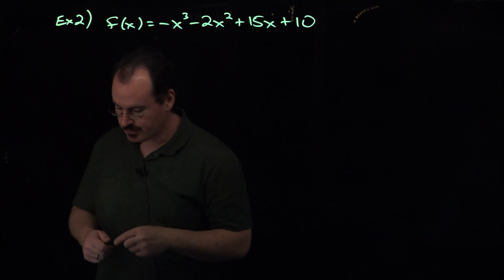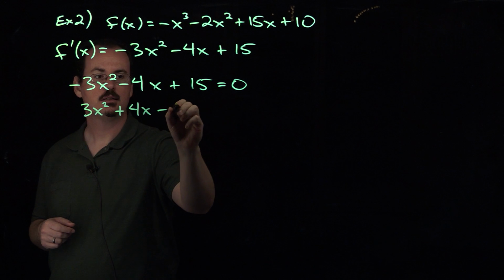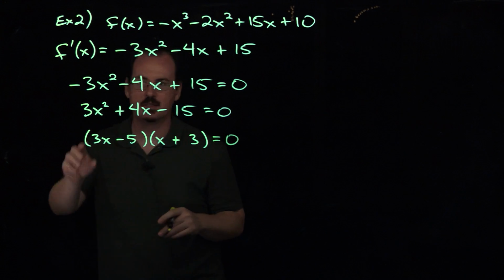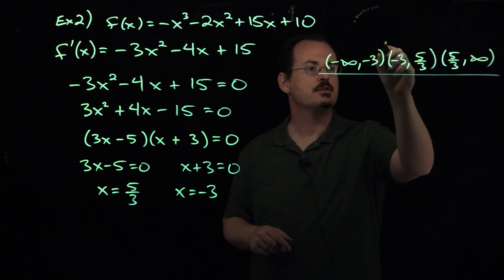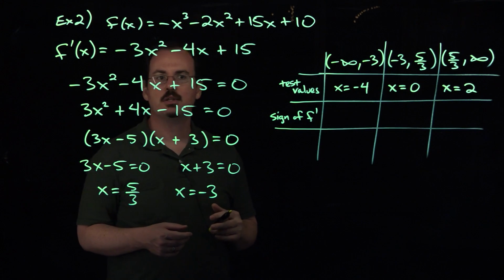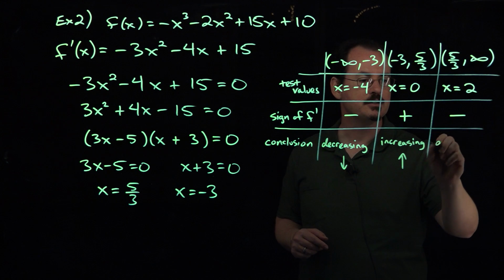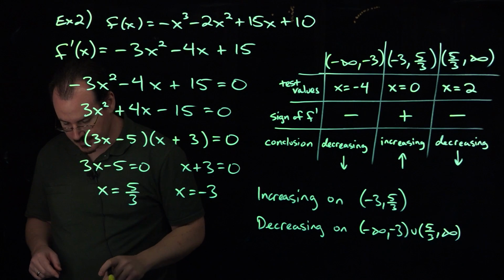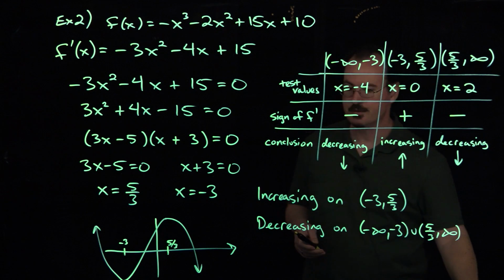Section 5.1 example 2